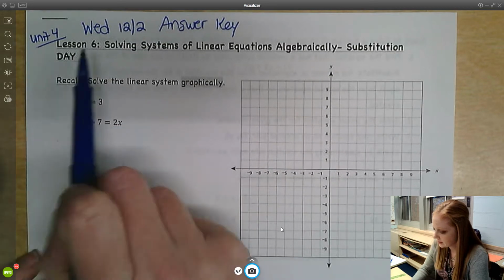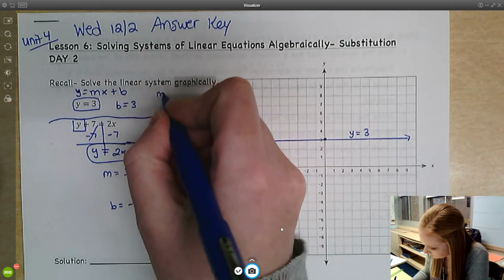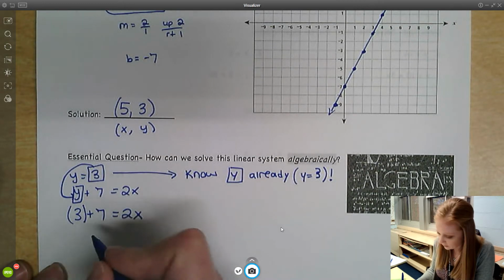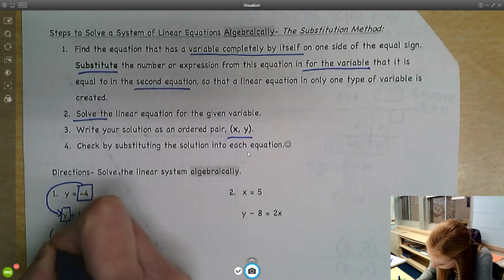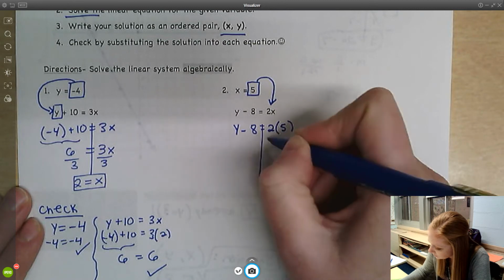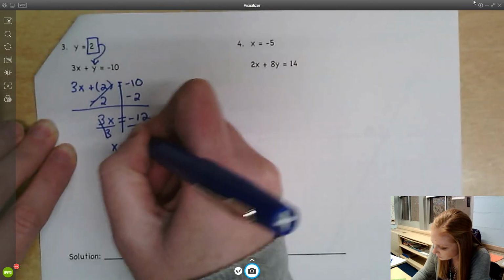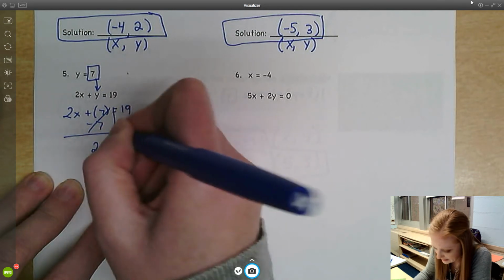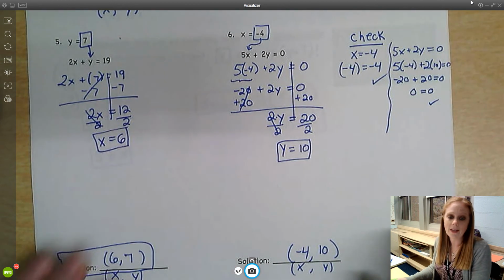Math 8R: Unit 4 Lesson 6- Solving Systems Algebraically- Substitution Day 2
Video lesson from Wed12/2